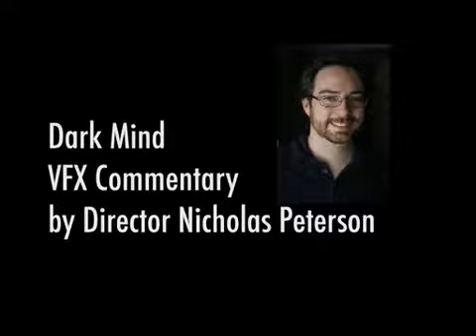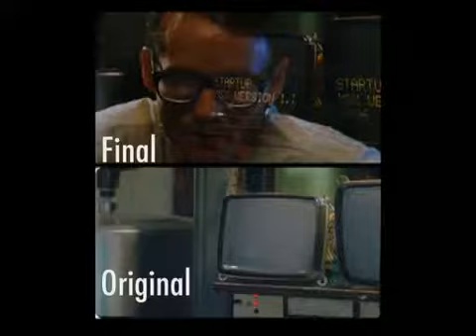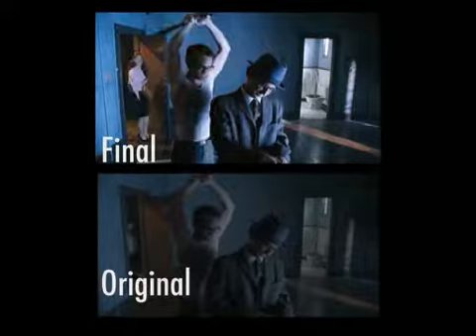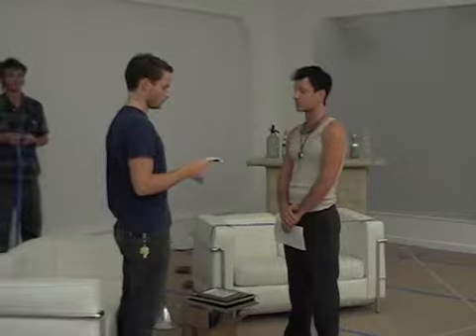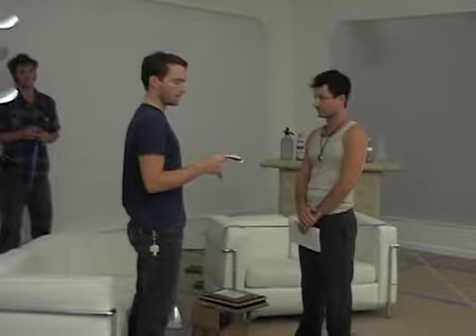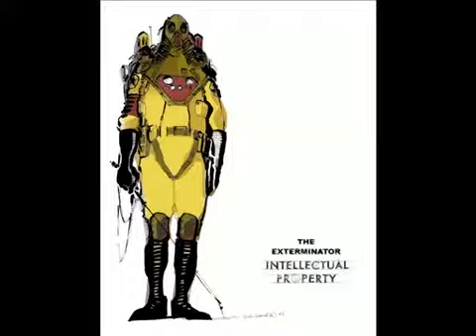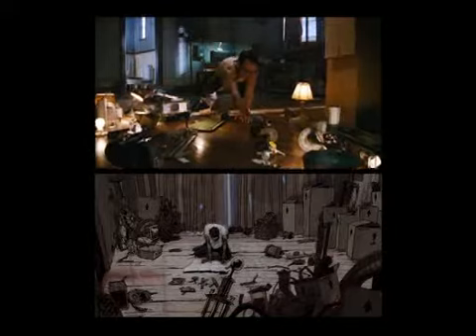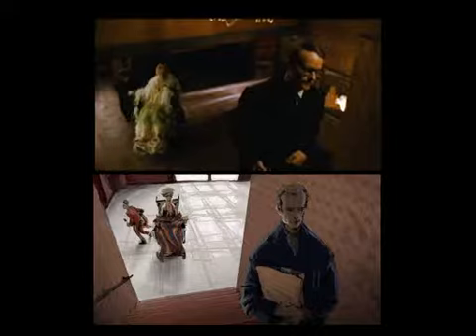Intellectual Property 2006 Dark Mind Behind the scenes, Director Nicholas Peterson DVDRip original